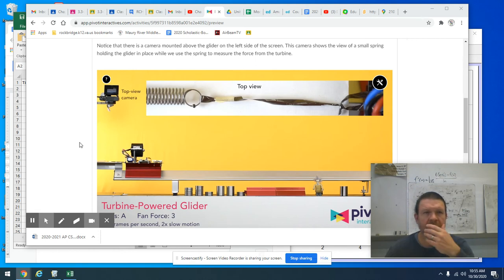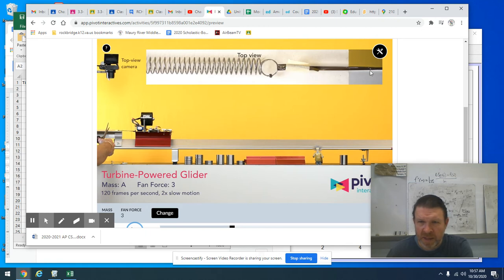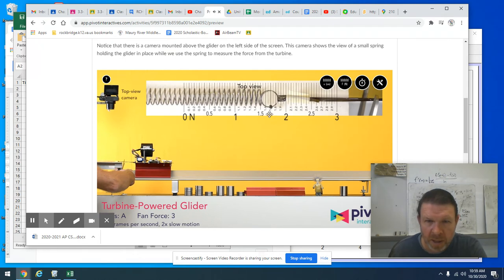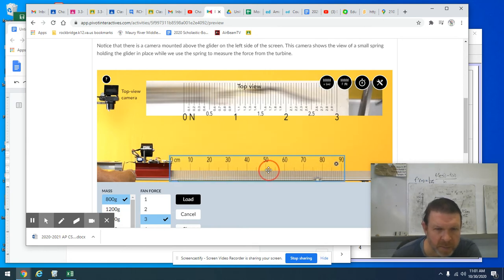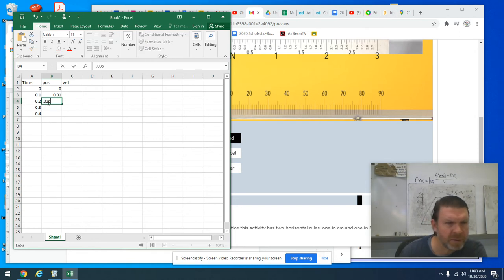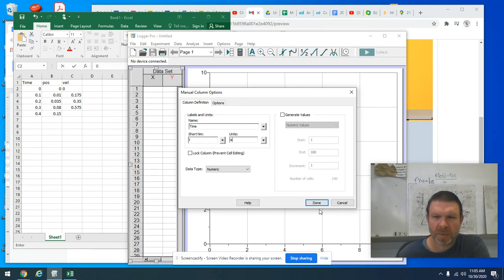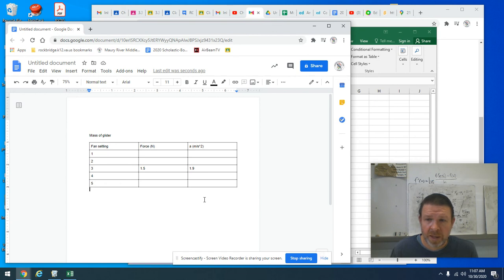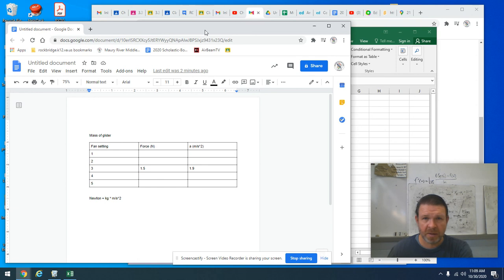Fan Cart Lab Tutorial